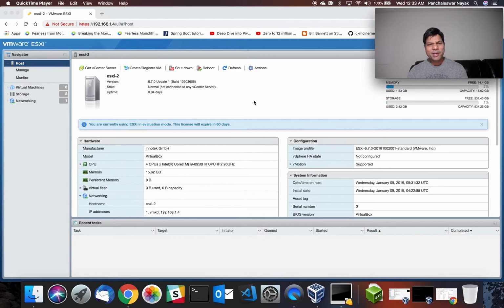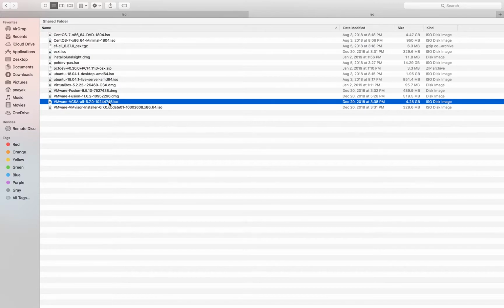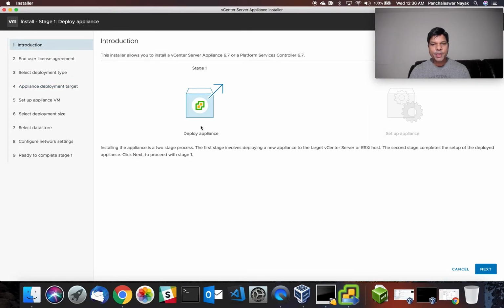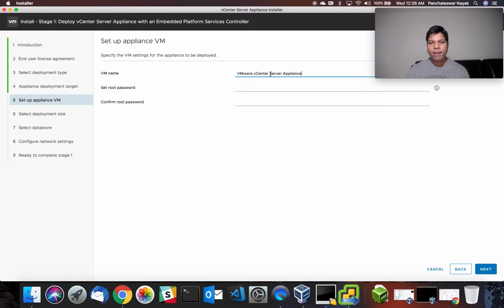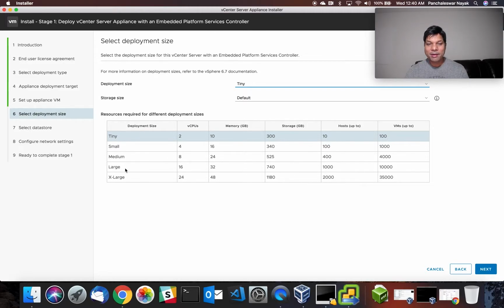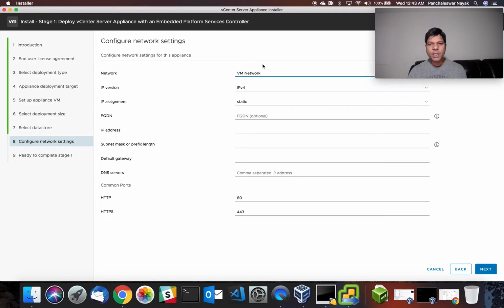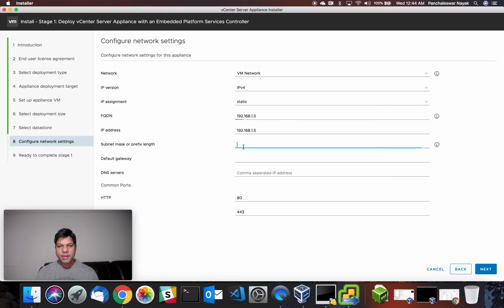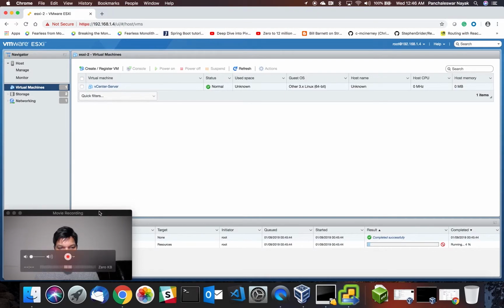Installing Vmware vCenter Server - 1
Installing vCenter Server